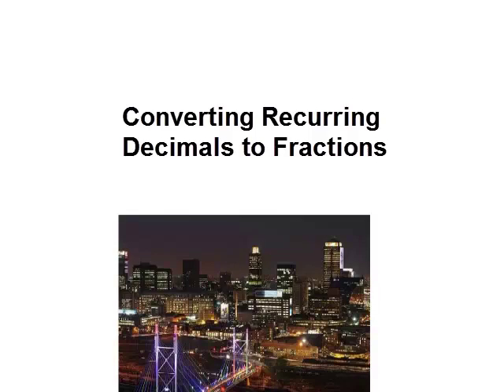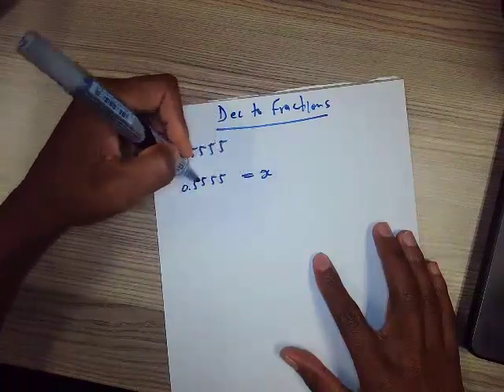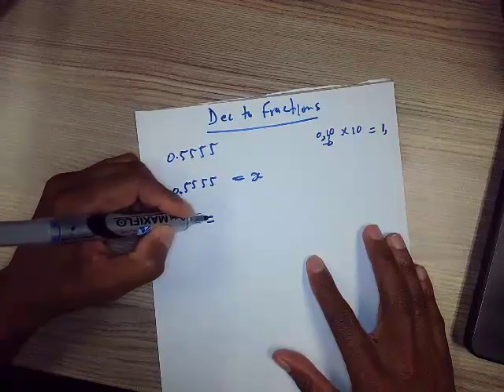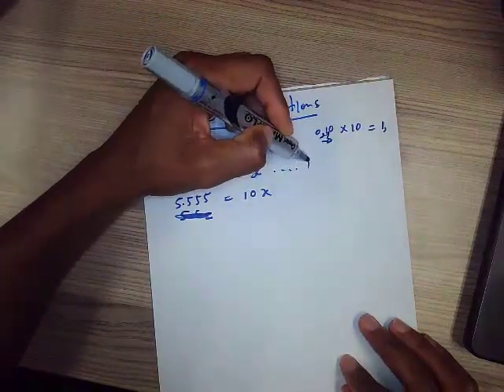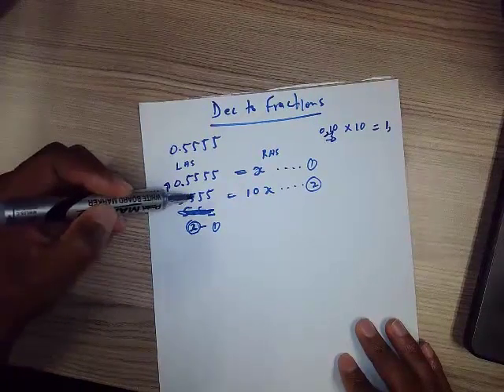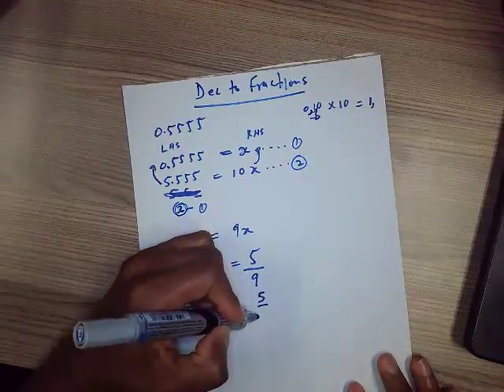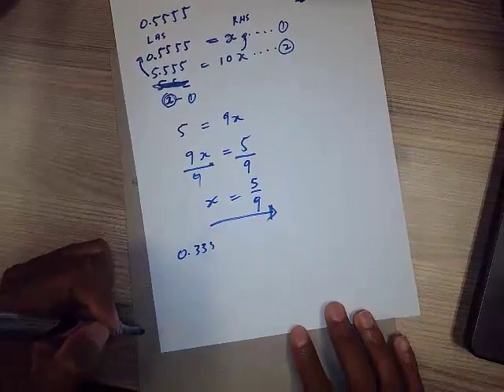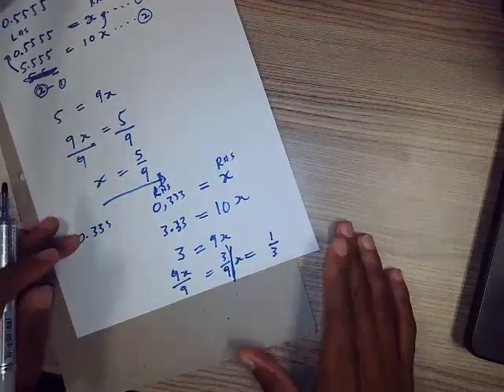Recurring decimals to Fractions Vid2